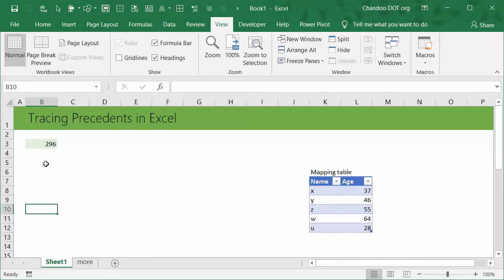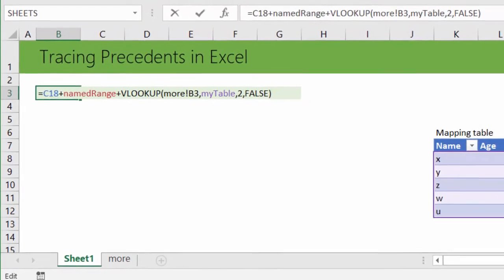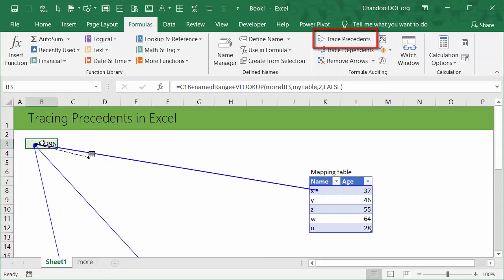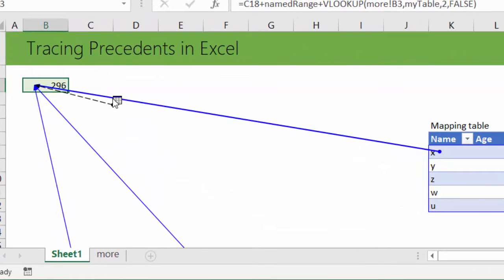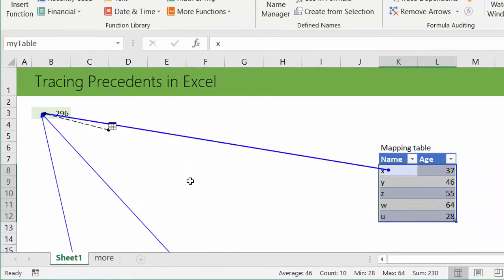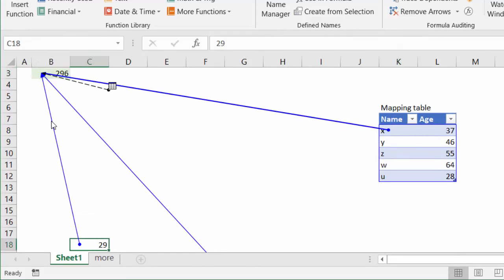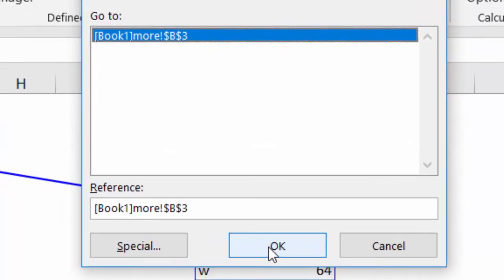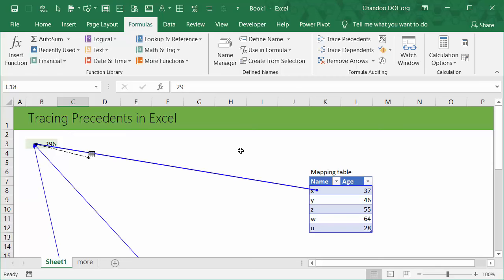Howto trace precedents in Excel formulas?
Hello from beautiful Prague. Here is a quick tip to make your day, plus there is some live music too. Learn how to use trace precedents feature of Excel to understand complex formulas easily.